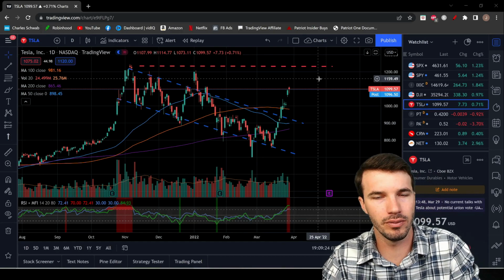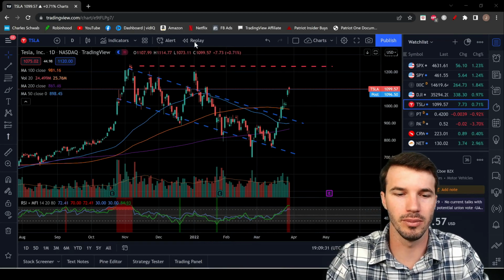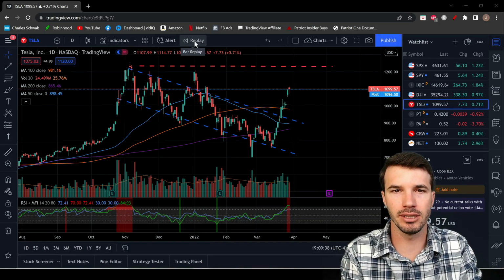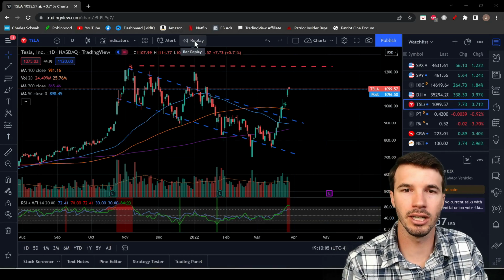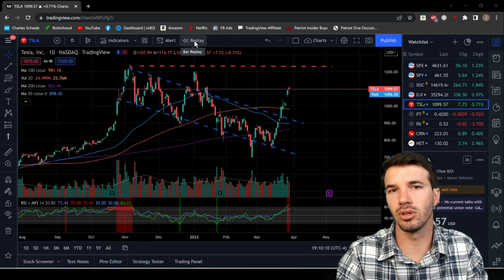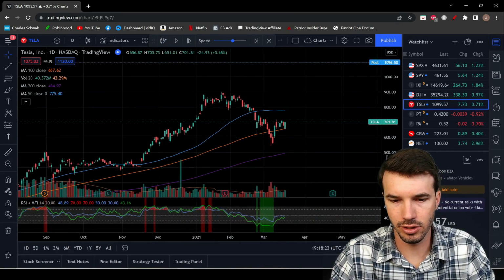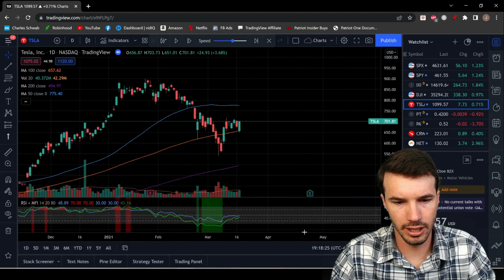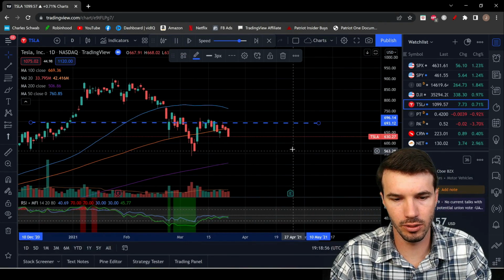The Best Way to Practice Technical Analysis! TradingView Replay Tool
Practicing technical analysis can be very time consuming, and if you're trying to learn technical analysis time is money.  So the question is how to learn technical analysis quickly and efficiently.  In order to do that you need a way to practice technical analysis quickly and efficiently and I think the replay tool on Tradingview is a great tool for investors and traders looking to learn technical analysis.  In this video I'll show you how to use the replay tool in Tradingview and how it can help you improve your technical analysis skills!  In my opinion the replay tool from TradingView is one of the best ways to practice technical analysis for beginners and experts.

***Want to know what trades I'm making and the strategies I'm currently using?